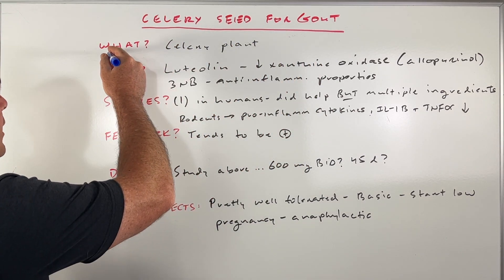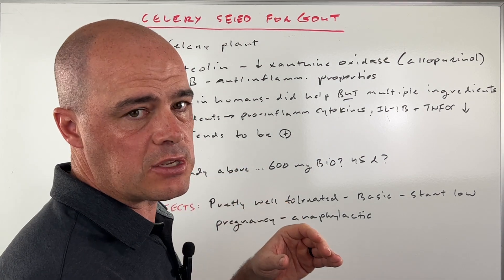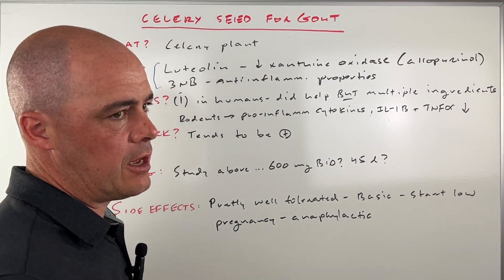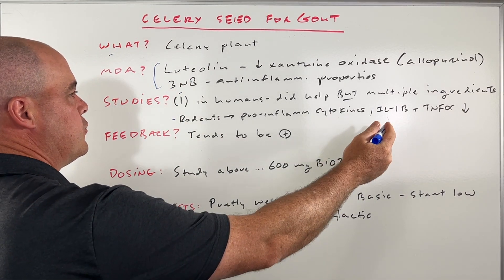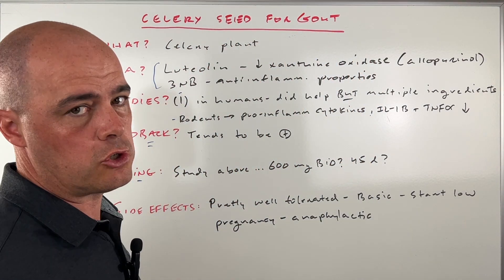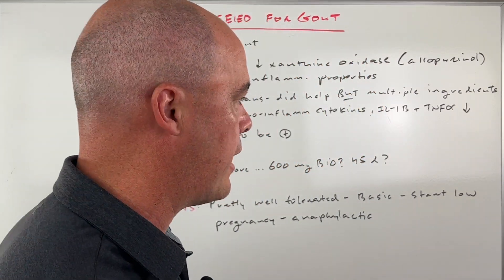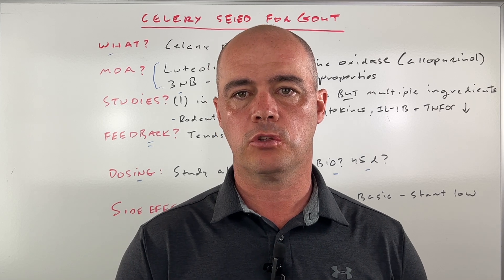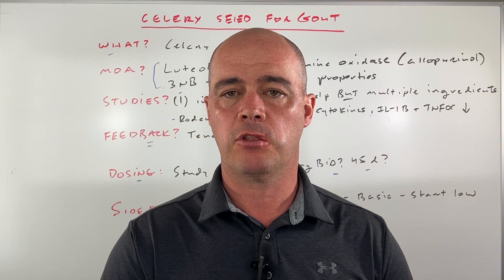Celery Seed For Gout Pain | Effectiveness and Dosing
Can celery seed help gout pain? I tackle that question in this video as well as looking at evidence, dosing and possible side effects.

Celery seed supplement mentioned in video